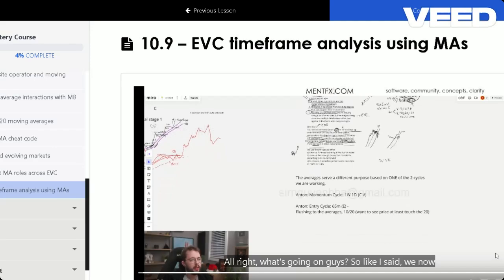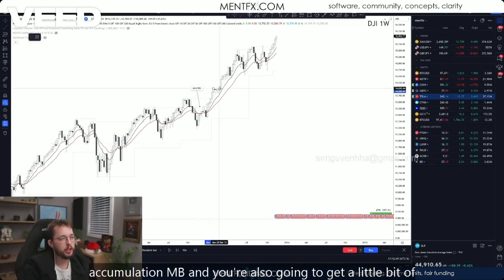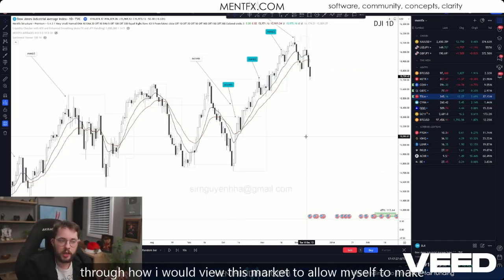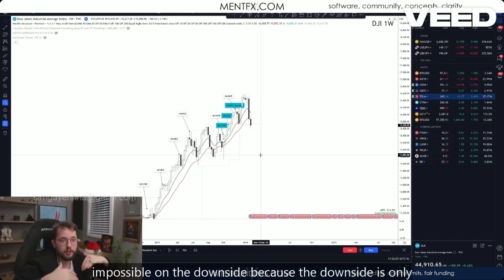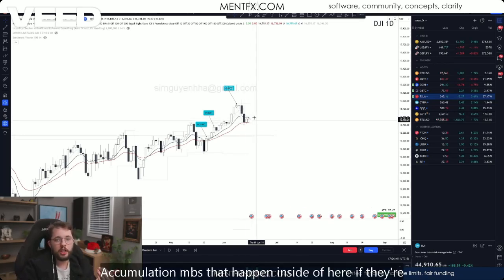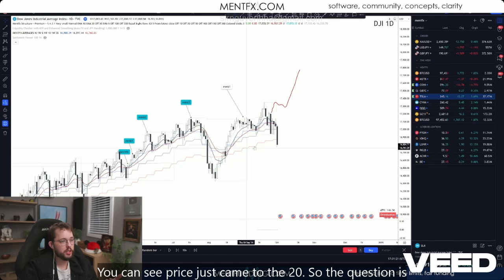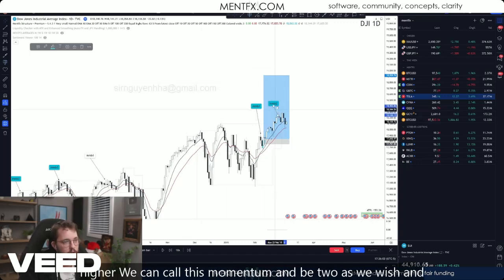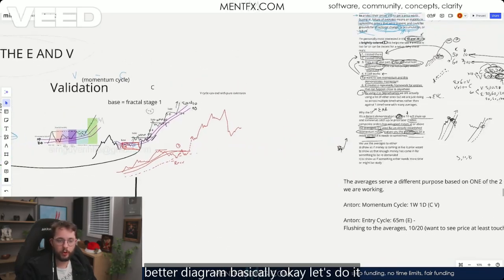10.9 – EVC timeframe analysis using MAs